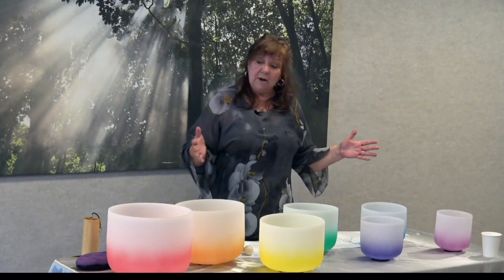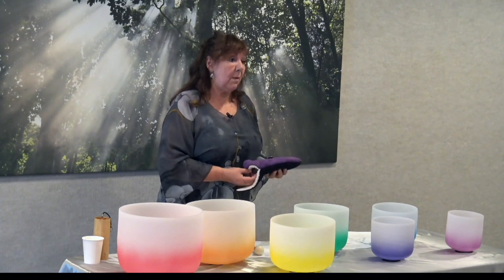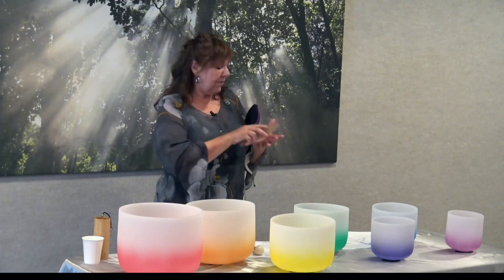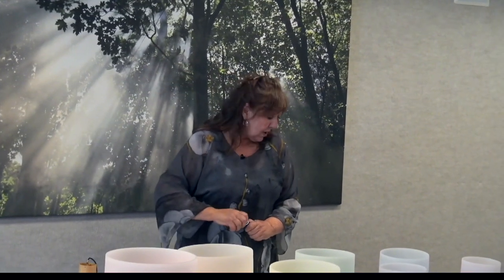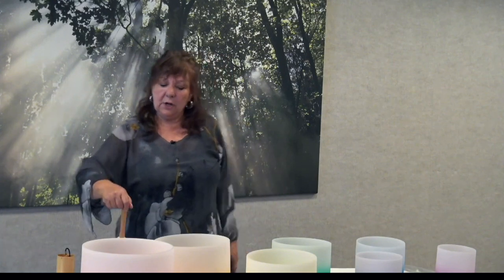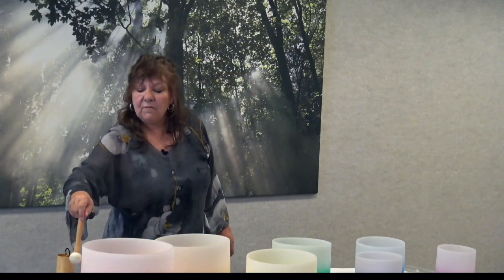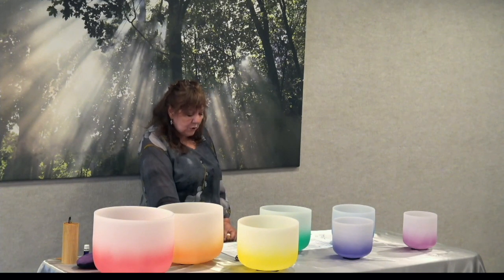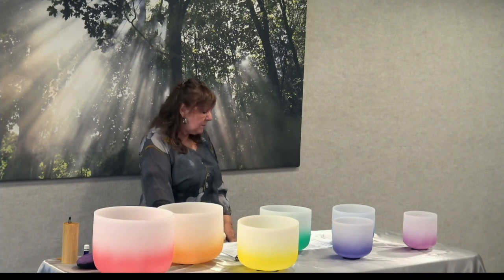Cathy Morton: A Healer Forged in Fire- Wisdom from the Other Side of the Flames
Are you needing a dose of inspiration? Does a part of you feel forgotten, or are you wondering if trauma has gotten the best of you? Author Cathy Marie Morton will inspire you with stories of how she has found freedom, real joy, and energy to share. Her journey to retrieve the lost fragments of her heart shows us what we are all capable of, and she will share different ways people can mend their own tattered hearts to come home to their authentic selves.

Born into a loving carnival family, Cathy was badly burned in a deadly fire at age four. She had to fight to survive again as her father turned to alcohol and abuse. Longing to heal her heart and her scars, she traveled the world working with master healers. With their assistance, she uncovered her own gifts, while her guides and angels manifested in spirit photography.

Cathy’s sheer tenacity, courage, and determination helped her evolve into a master healer. Her story is recounted in A Healer Forged in Fire. Cathy Morton is a Crystal Reiki Master/Trainer, drum circle host, crystal grid practitioner and trainer, author, retreat host, mother, grandmother and entrepreneur. A 47-year Alaska resident, now an 8-year Ashland resident (living on Alaska Street!)

77 Minutes. Recorded live July 9, 2024 in Ashland, OR at RVML Community Resource Center, a 501c3 Nonprofit Organization since 2001.